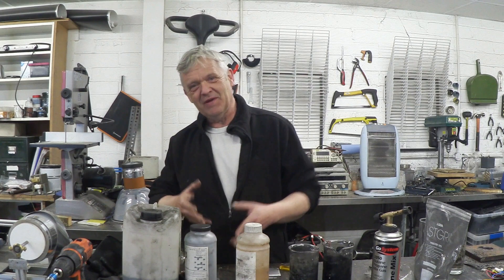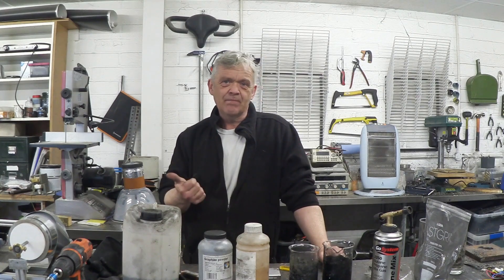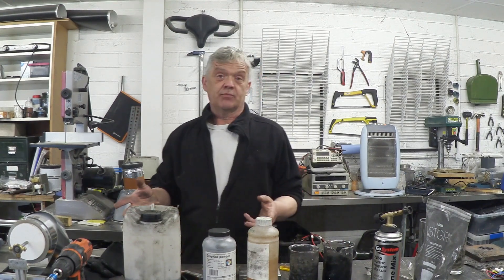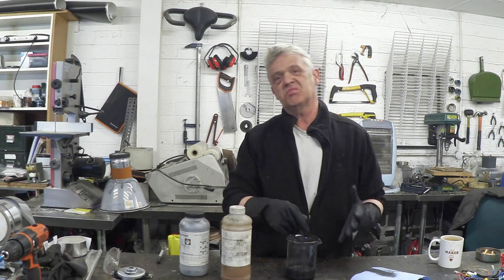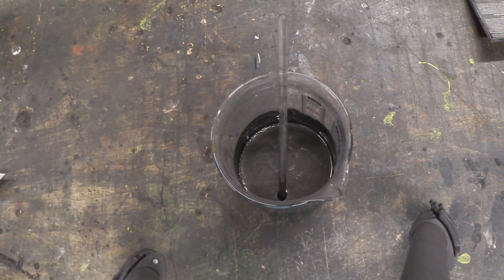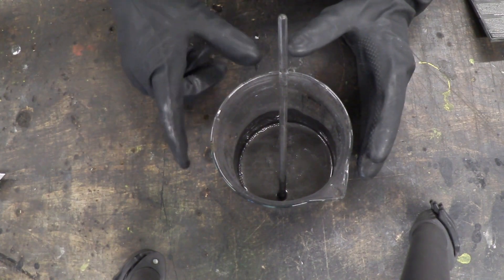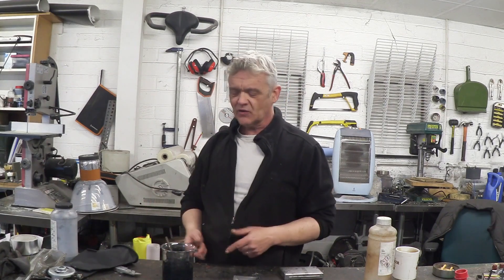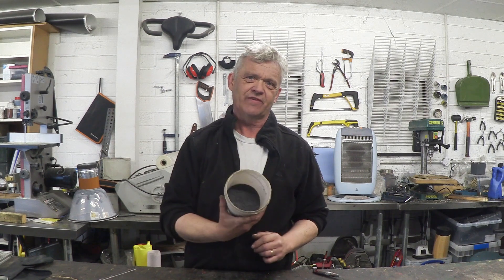1083 Graphene And How To Make It - Chemical Methods